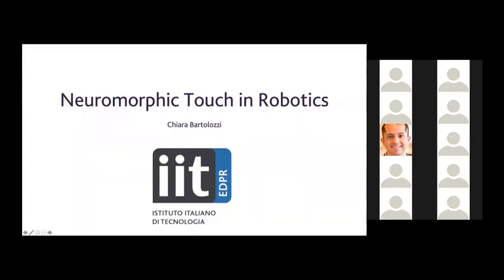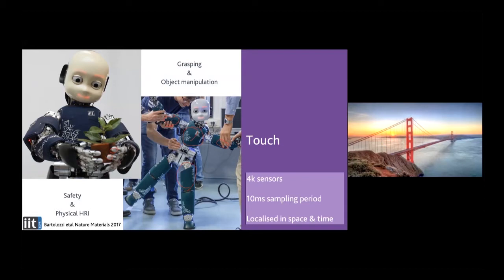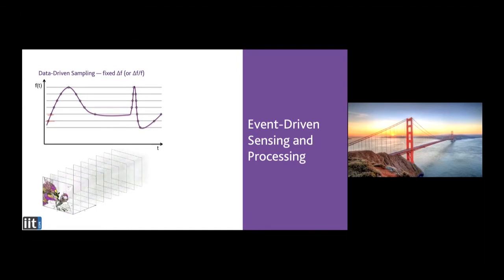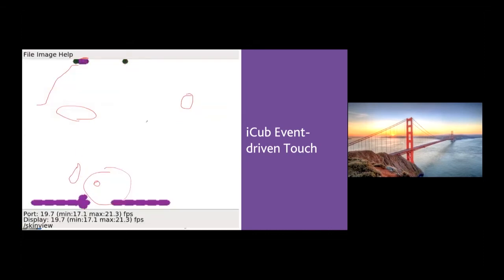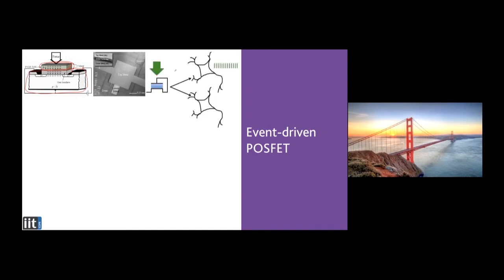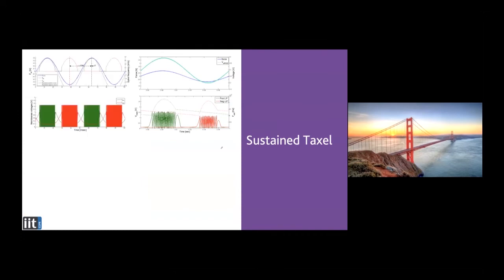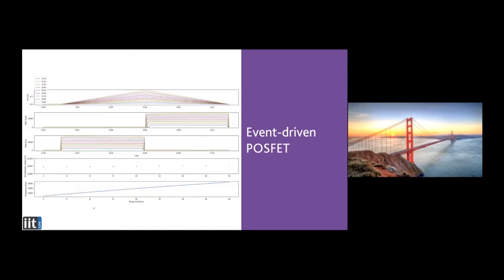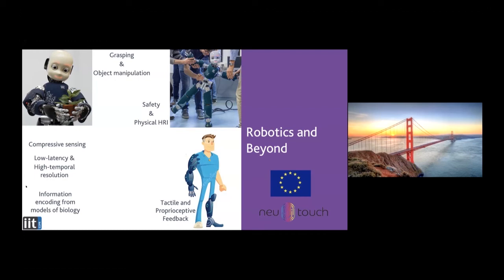Neuromorphic Touch in Robotics by Chiara Bartolozzi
Invited talk from Chiara Bartolozzi from the Italian Institute of Technology.